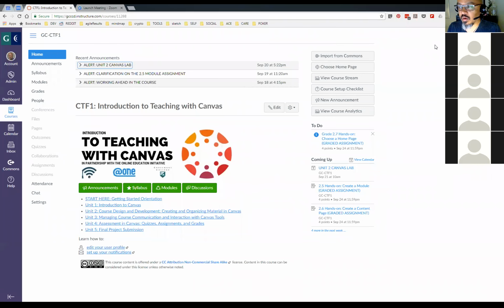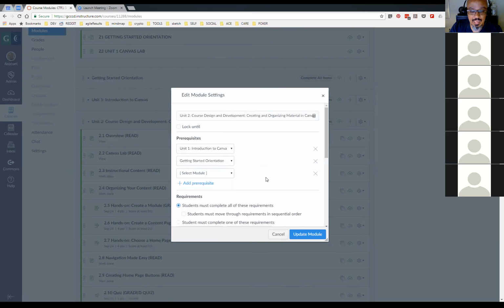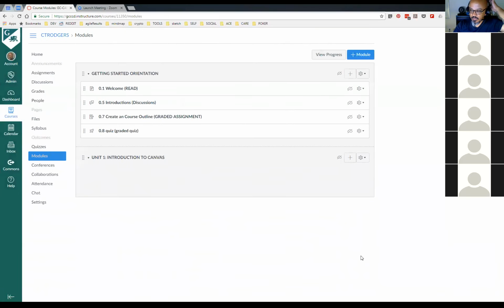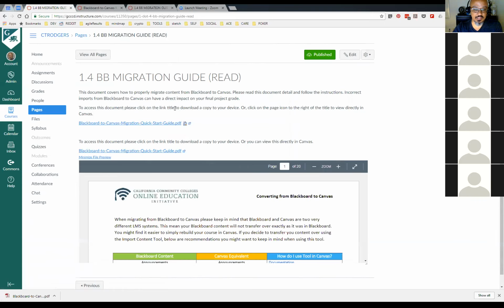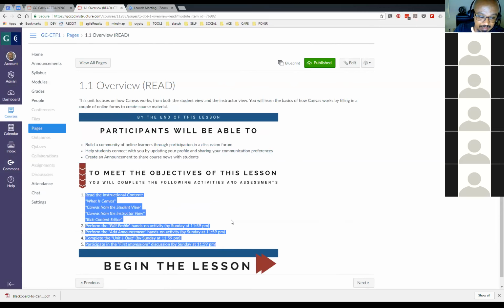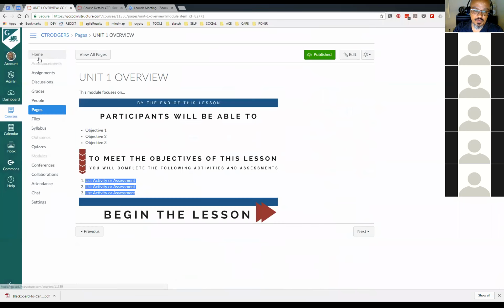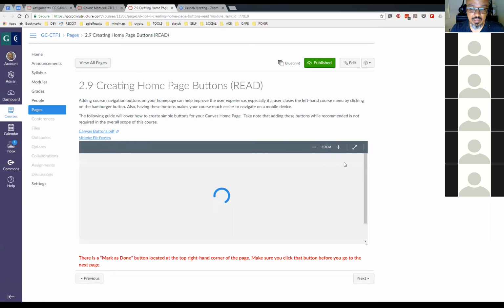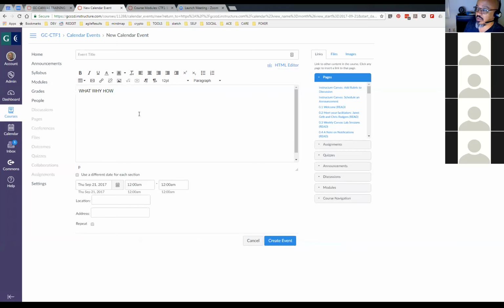CTF1: Canvas Lab Unit 2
In this Lab session, we talk about everything you need to know in regards to modules, how to properly display files in your Canvas modules, and how to set up your course navigation.